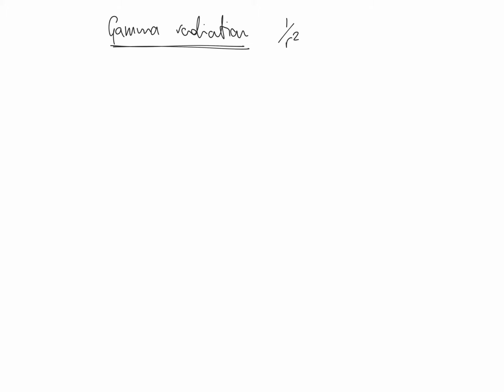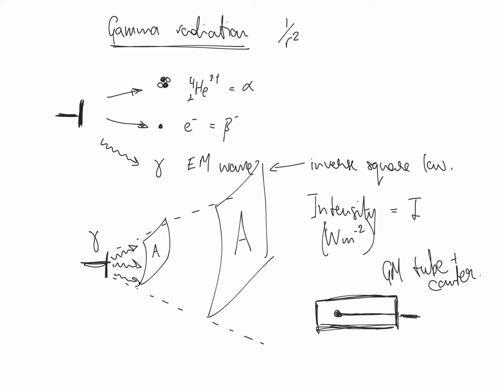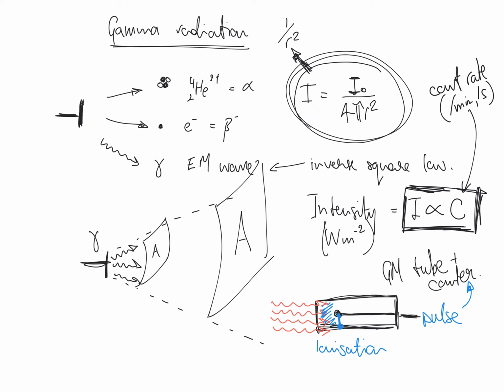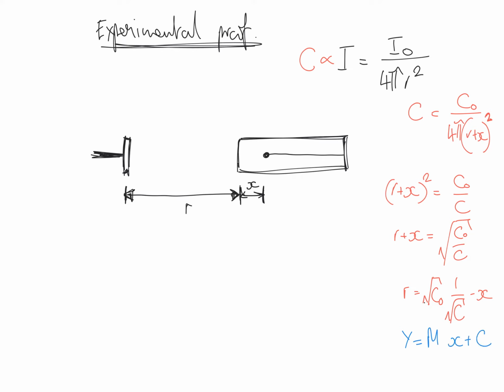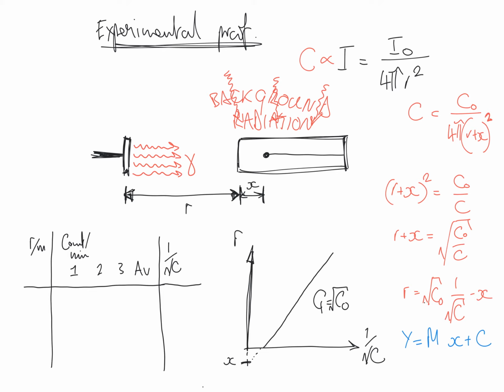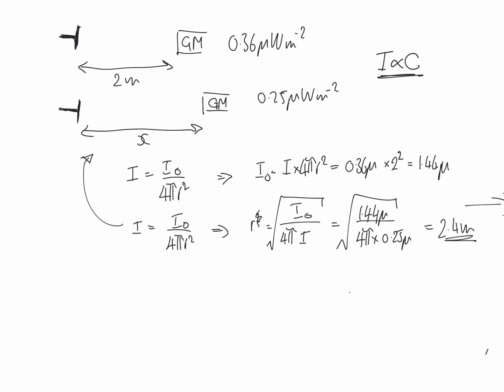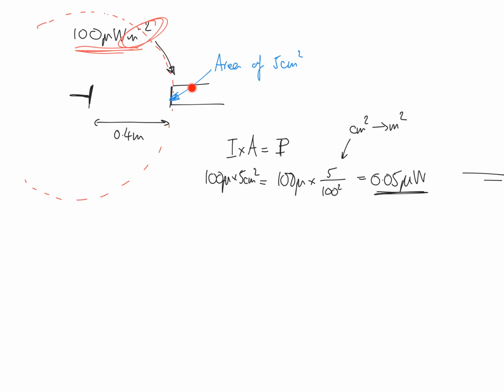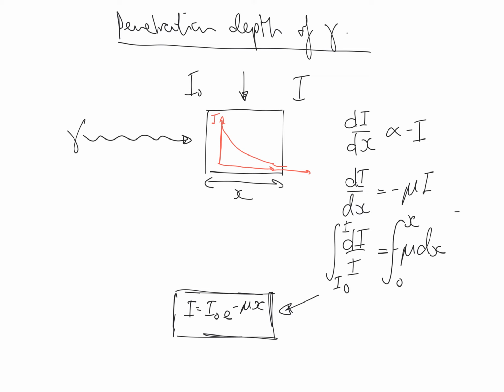Gamma inverse square law